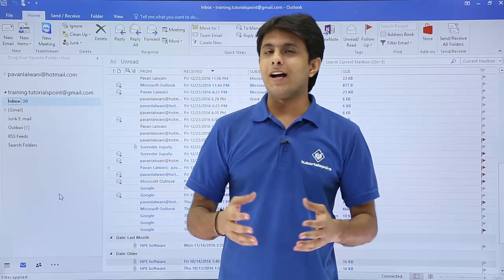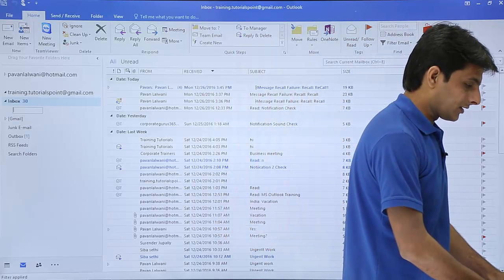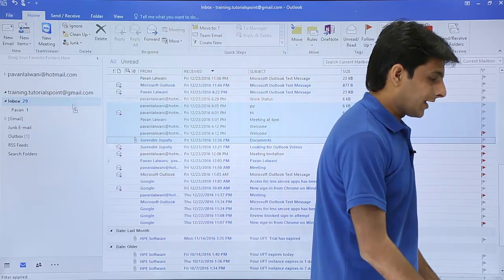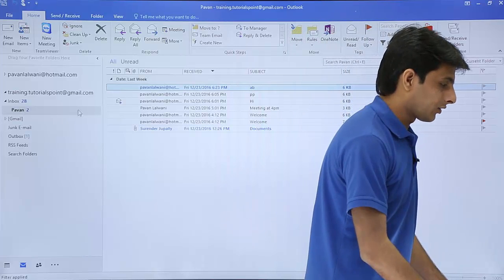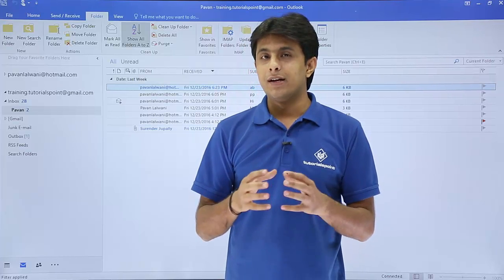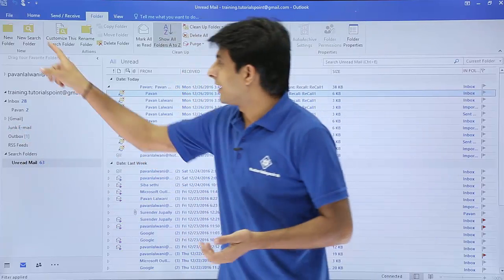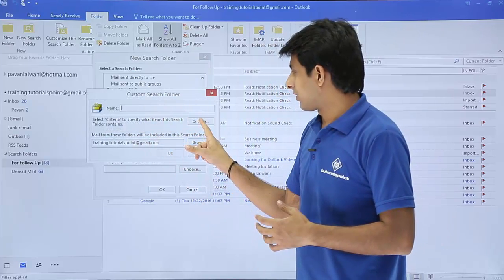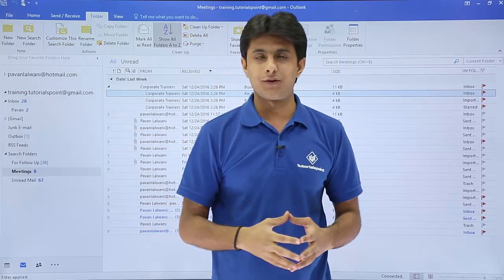MS Outlook | Managing Email Folders | Tutorialspoint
MS Outlook- Managing Email folders, a step-by-step tutorial on Managing Email folders in Microsoft Outlook.